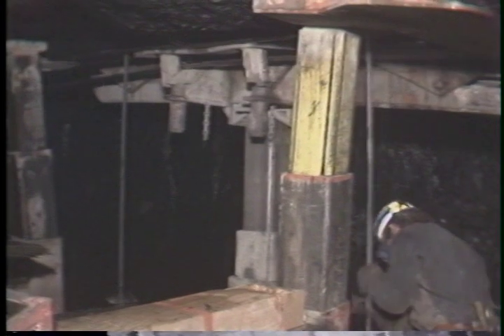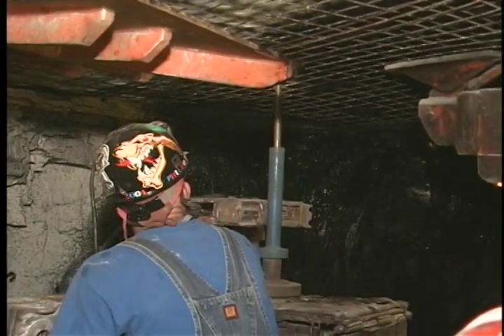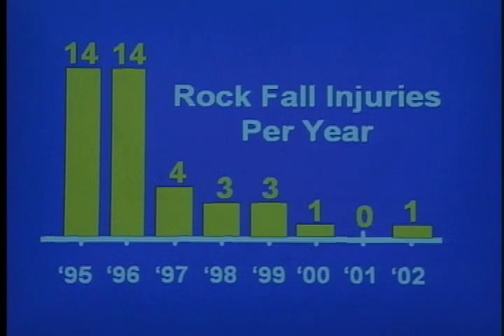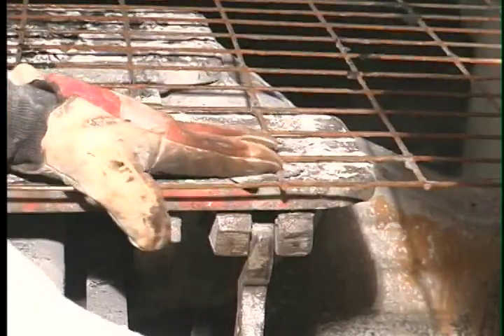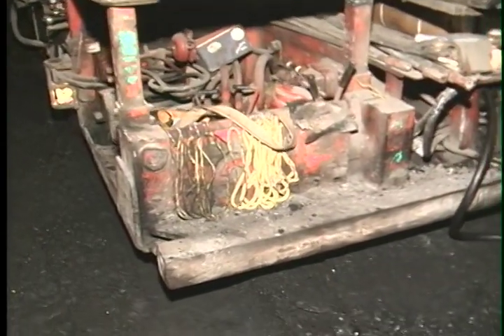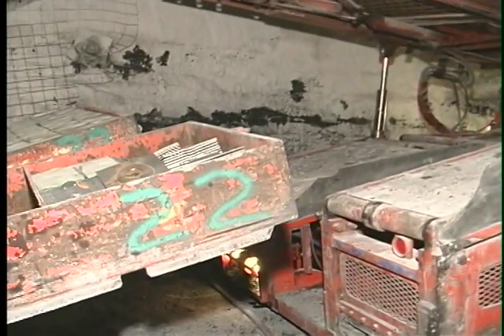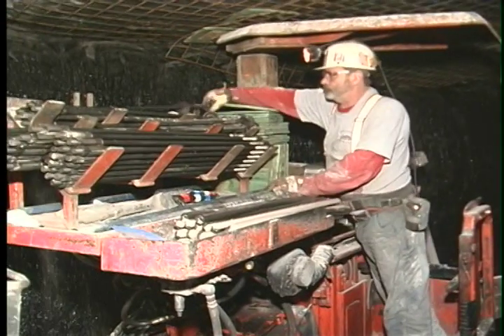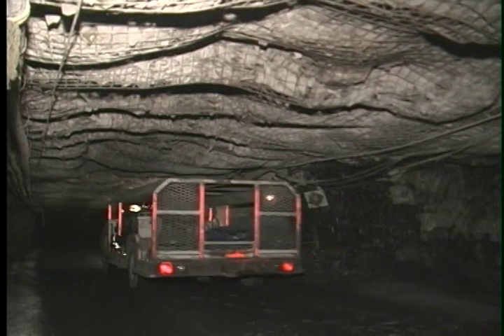Make It Safer With Roof Screen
National Institute of Occupational Health and Safety

Using extensive underground footage, the 7-minute video shows how well screen keeps loose rock from falling in difficult roof conditions. Techniques for installing screen from both outsidecontrolled and walk-thru roof bolting machines are shown. The video also provides safe handling tips, best practices, and information about machine technology that can greatly improve material handling. An instructional booklet supplements the video with additional information. It presents compelling data from mines that have practically eliminated rock fall injuries with a roof screening program. Other sections of the booklet discuss in greater detail roof screen installation, tips for manual screen handling, a material handling system for roof screen, and use of the personal bolter screen, which can be easily handled by one person.